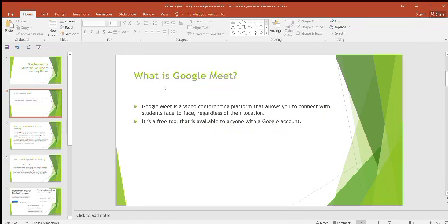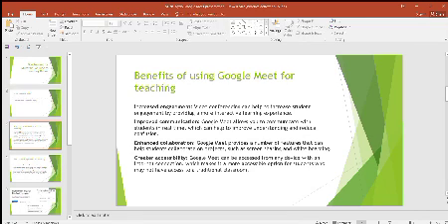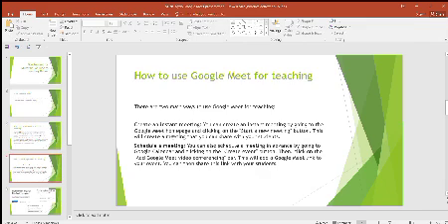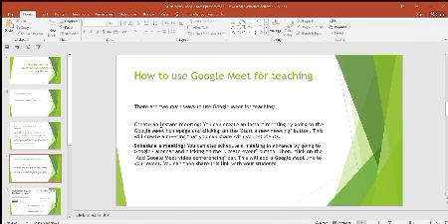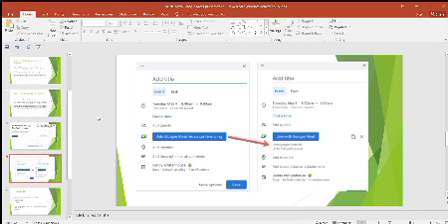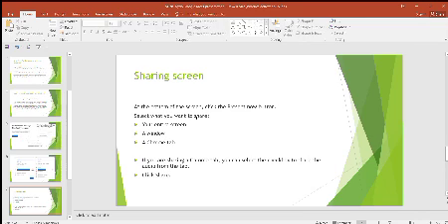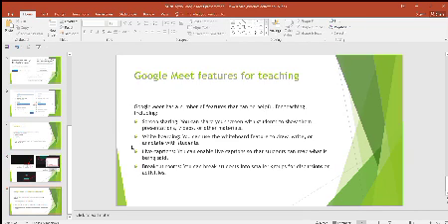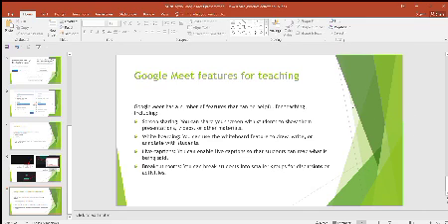November 19, 2023